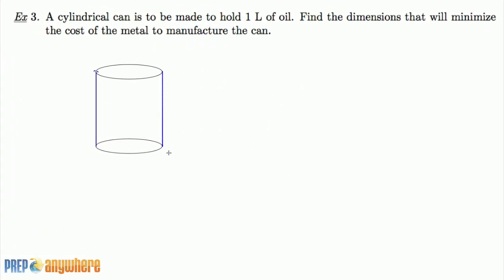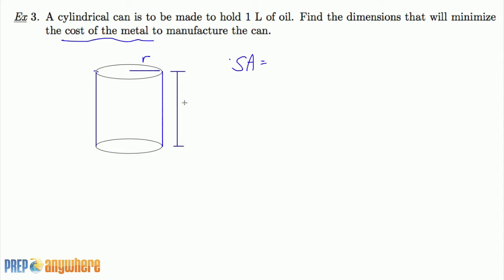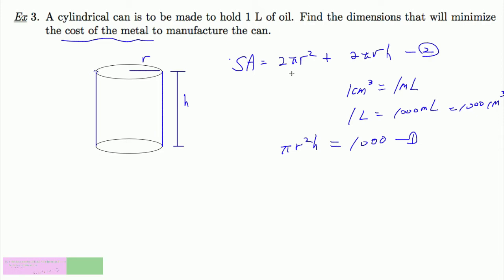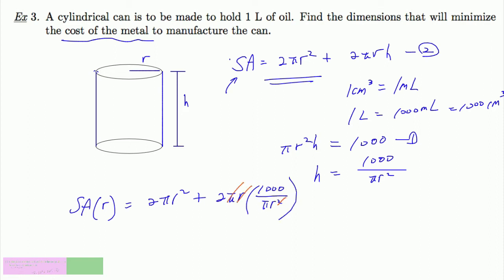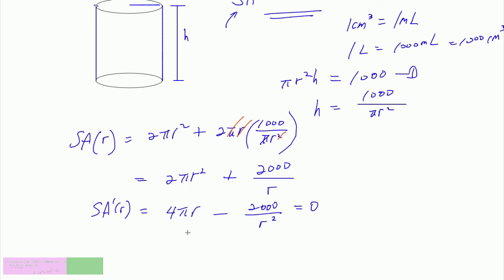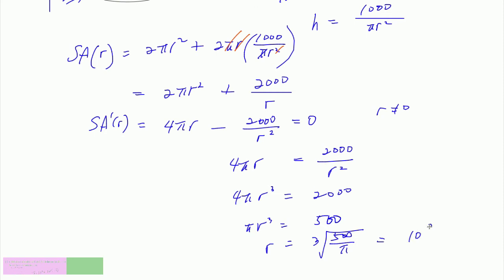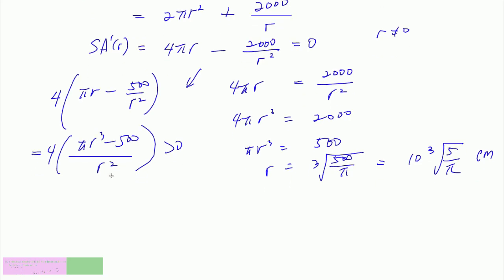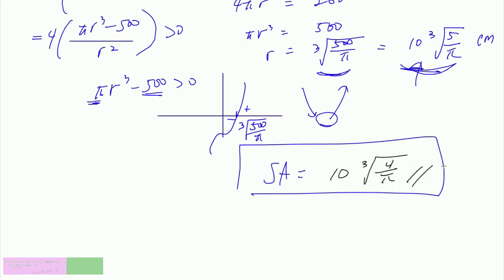2. Minimizing the Cost of Surface Area of Cylinder